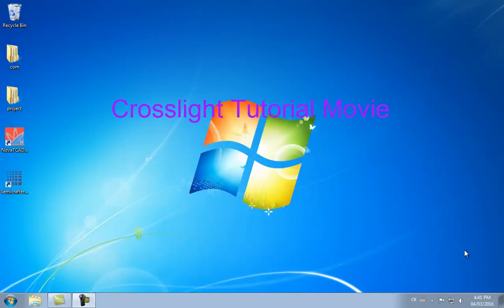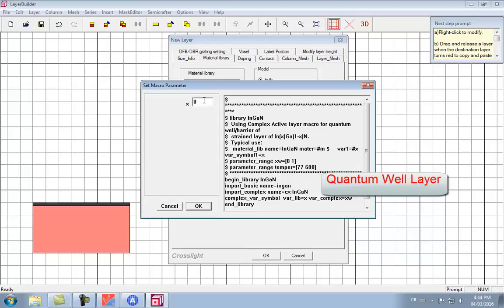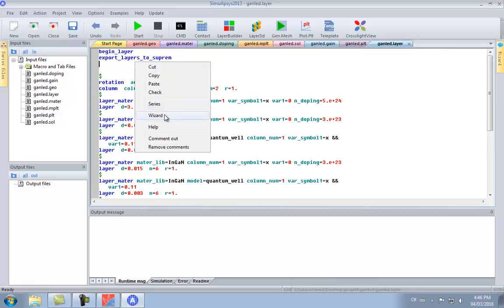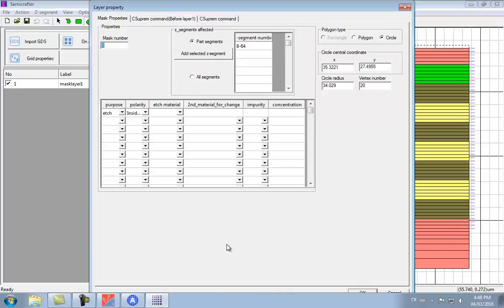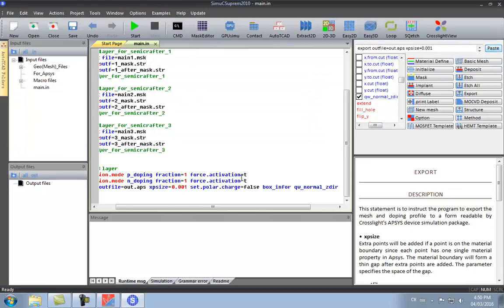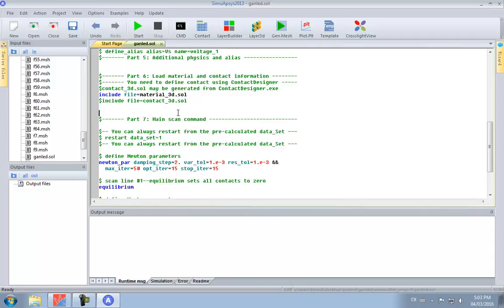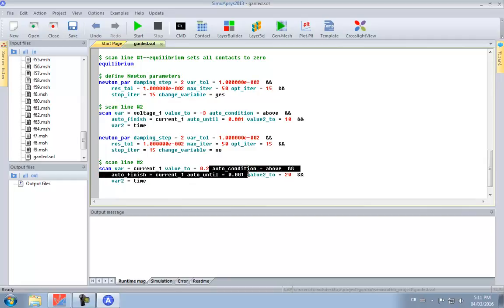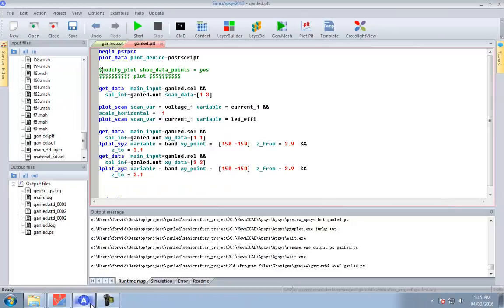3D TCAD simulation of GaN LED in new mater_format